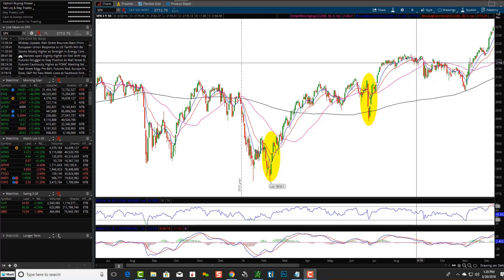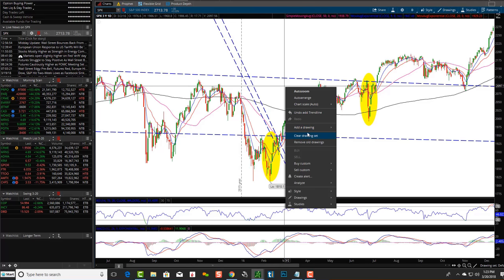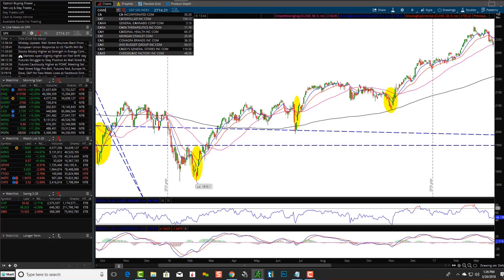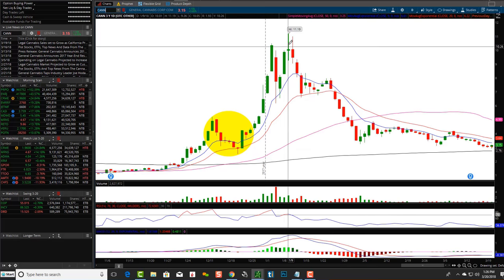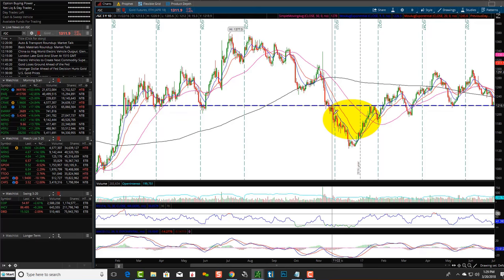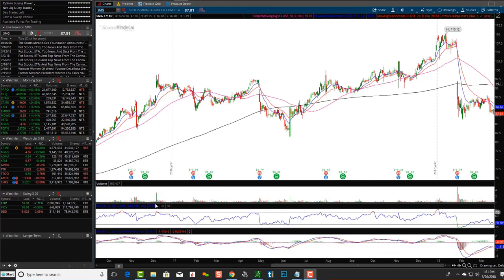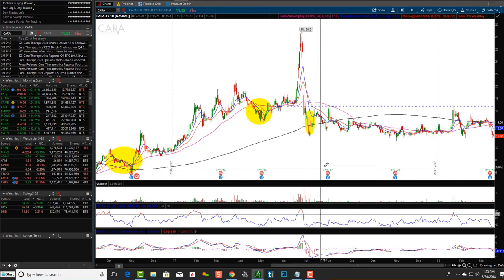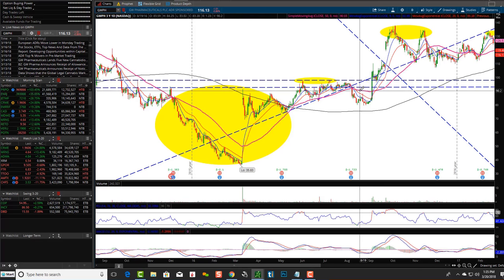V Bottoms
Join Our Trading Community & Receive:
• Trading Courses
• Trade Rooms
• Live Streaming
• Alerts
• Watch Lists